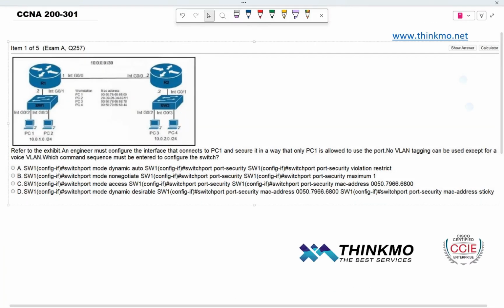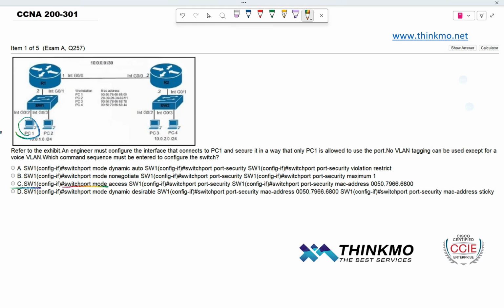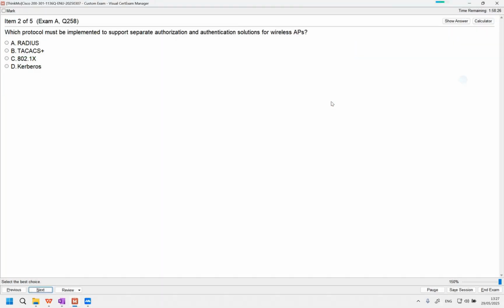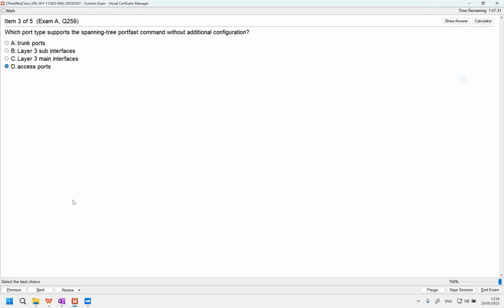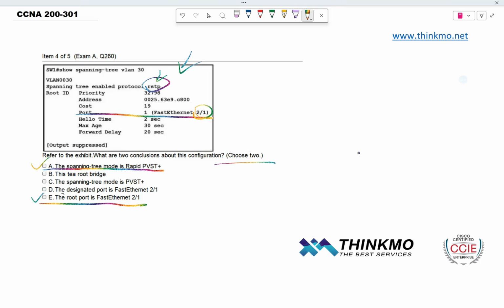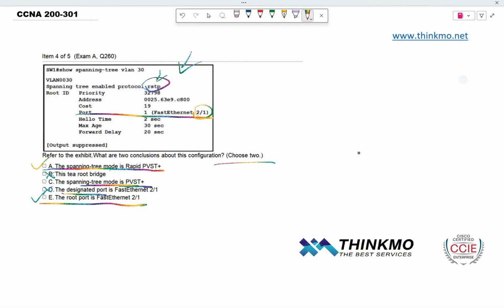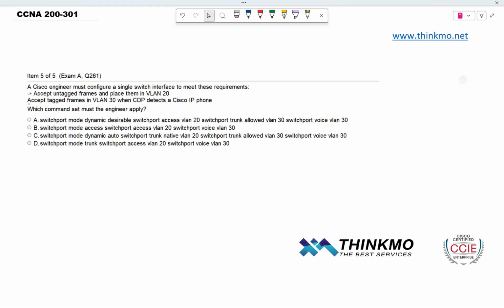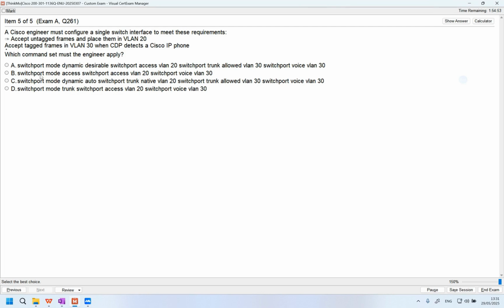Episode 29 | Free Dumps of CCNA | Explanation of CCNA Exam Questions | CCNA 200-301 Complete